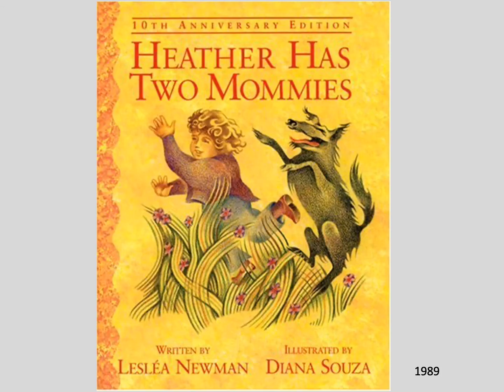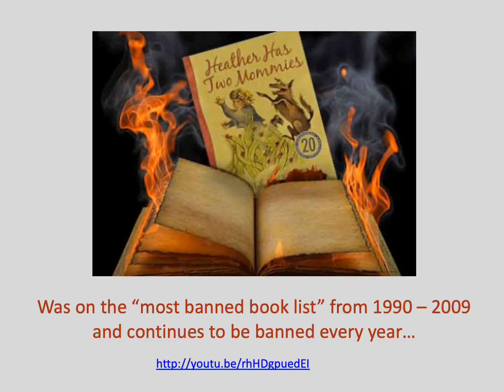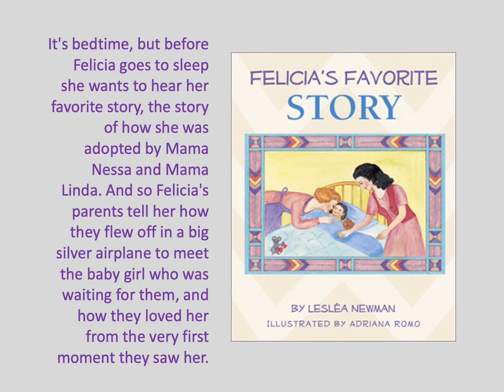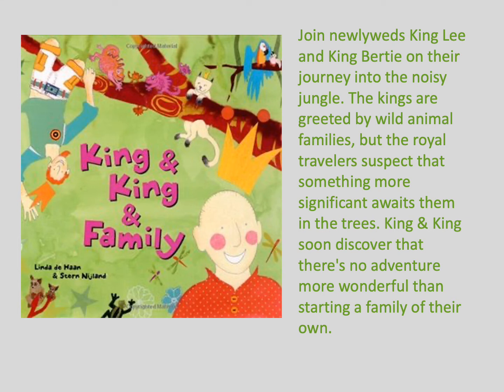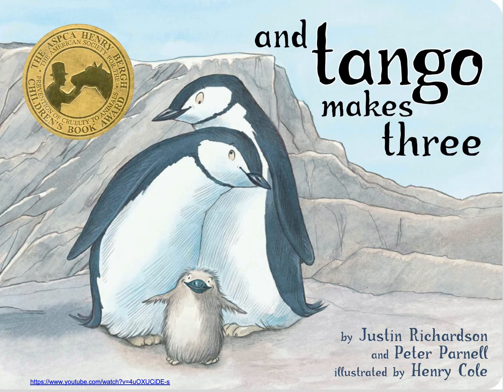EDUC 121 LGBTQ